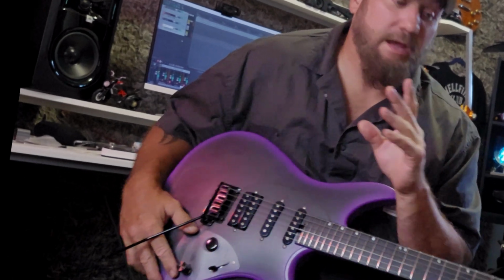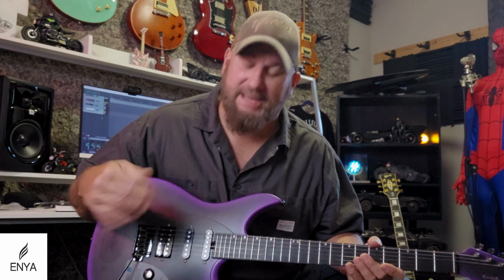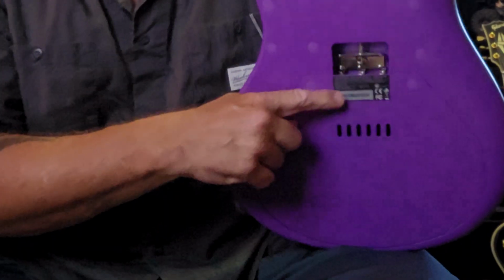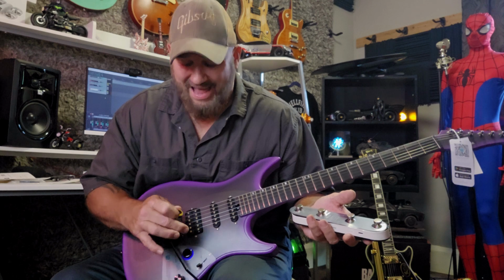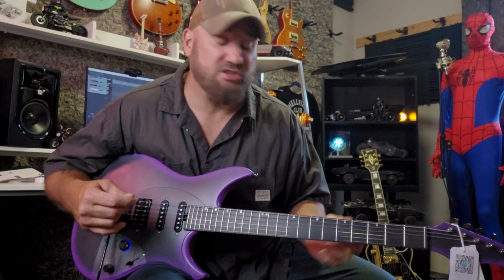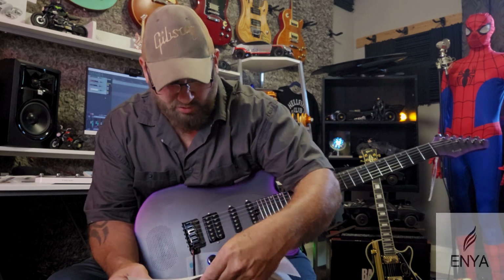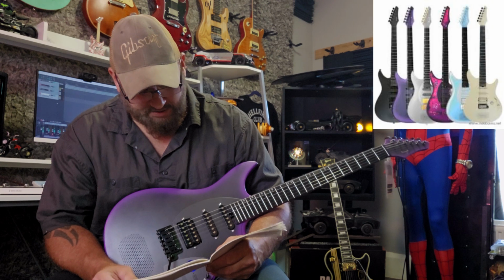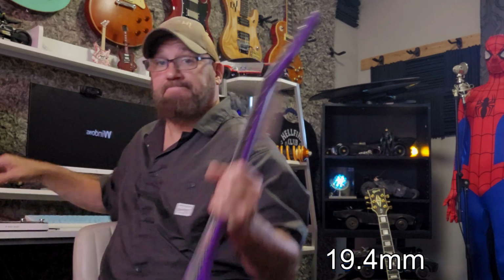Enya Inspire - The ULTIMATE Carbon Fiber Electric Guitar !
🚨 Is this the end of traditional guitars?! In this review, I dive into the Enya Inspire Carbon Fiber Smart Electric Guitar—and why this futuristic, tech-packed axe might just change the game forever.

"links Below"⬇️

This is not just another gimmick guitar. It’s got:

⚡ 15-watt onboard speaker for amp-free practice & jams

🎸 SSH ceramic pickups w/ coil-splitting for insane tonal range

🔧 Smart app with 20+ tones and full EQ customization

🤘 Strat-style design with 24 frets & 2-point trem

🎚️ Wireless foot controller with pro-grade switches & hands-free tone switching

🔋 8 hours playtime, USB-C fast charging, and OTG recording support

🎧 Headphone out + 1/4” jack for silent or live play

If you’ve been waiting for true innovation without sacrificing tone, you might be looking at the future of electric guitars. Let’s find out together.

👇 Sound off in the comments — is the Enya Inspire the future, or just a tech toy?In this video, I review the brand new Enya Inspire Carbon Fiber Smart Electric Guitar, and let me tell you—this might be the most exciting innovation in guitars we’ve seen in years... without any gimmicks. From its built-in 15W speaker, SSH pickup configuration, and Strat-style 24-fret carbon body, to wireless integration, app-controlled presets, and a pro-grade wireless footswitch, this guitar is built for serious players who want portability, tone versatility, and pure inspiration.

💡 Why I'm head over heels for the Inspire:

Powerful 15-watt onboard speaker for jamming without an amp

SSH ceramic pickups with push-pull coil switching

Super Strat style body with 24 frets and a 2-point tremolo

Smart app with 20+ customizable tones and wireless foot pedal support

USB-C charging, OTG recording, headphone output, and amp jack

Long battery life with rapid charging

Ultra-light, carbon fiber durability

🎛️ Also in this video: I demo the Enya Inspire Wireless Footswitch Controller, designed for hands-free tone switching with instant preset cycling, custom EQs, and pro-grade tactile control—perfect for gigging, studio work, or just elevating your practice sessions.

If you're looking for a Superstrat-style guitar that pushes boundaries without relying on gimmicks, this is one you need to see in action.

Enya Bluetooth Foot Switch